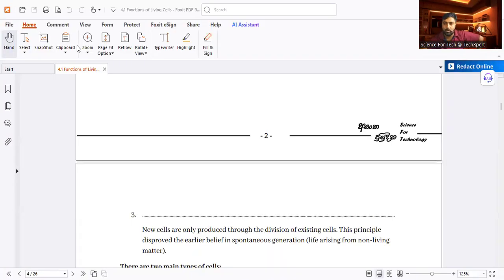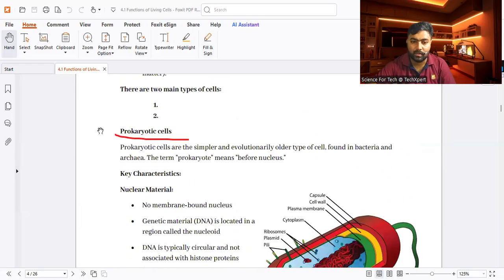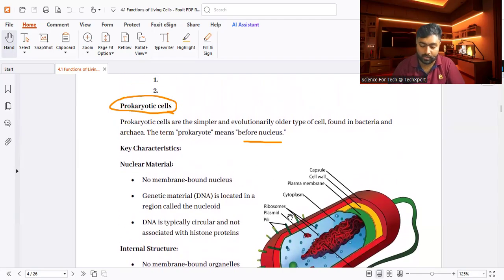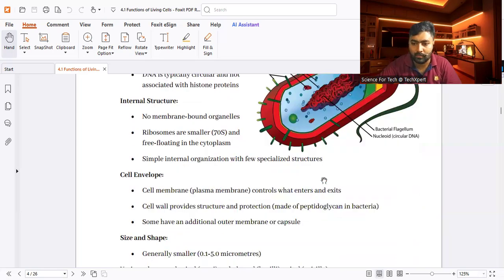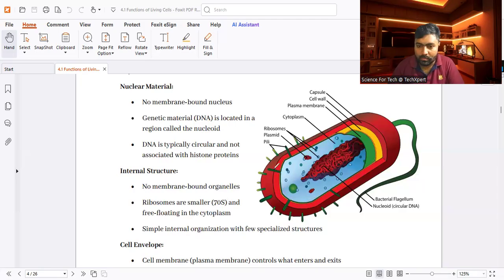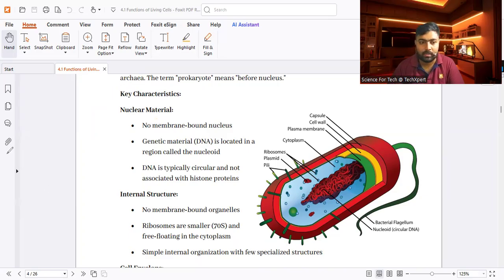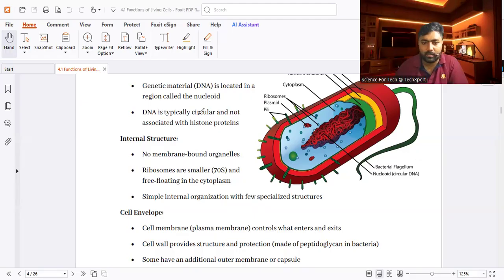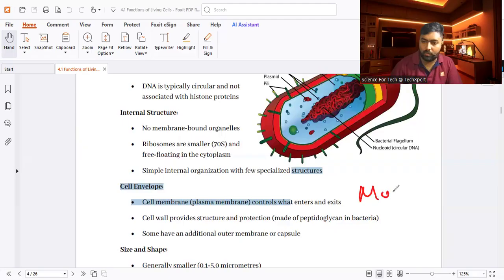SFT Biology | 4.1 Structure and functions of living cells | Part 03 | 2027 SFT English Medium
විකල්ප නැති  SFT || Paper එකටම පංතිය || Asanka Pumuditha || The_Best_Individual&Group_Class

** අපි නව විභාග රටාවට, හරිම Marking වලට  2026 / 2027 A/l Paper එක දැන්ම   Target කරන් SFT උගන්වන පංතියක්.

** ඔයාගේ සා/පෙළ ප්‍රතිඵල කොහොම උනත්, දැන් කොහොම මට්ටමක හිටියත්, හැමෝටම ගොඩ යන්න පාර හදලා දෙන එකම SFT පංතිය.

** අපි දක්ෂ ළමයිට උගන්වලා Rank පෙන්වන පංතියක් නෙවේ පුතා, F, S මට්ටමේ ඉන්න ළමයිව A,B වලට අරන් යන පංතියක්.